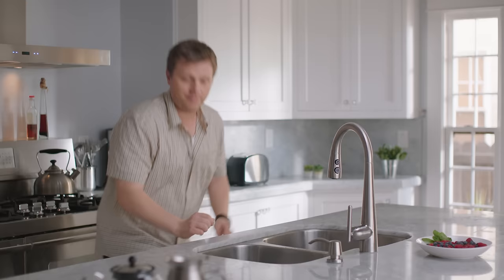FAQ: Temperature Adjust | Pfister REACT™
Find a temperature that's just right, even if your hands took a beating in the Dust Bowl.

Temp Adjust on Pfister's Touchless Faucets with REACT™ gives you the freedom to dial in your ideal water temperature in sensor mode. Set it once and forget it or adjust it as often as you like.

• Connect with PfisterFaucets •